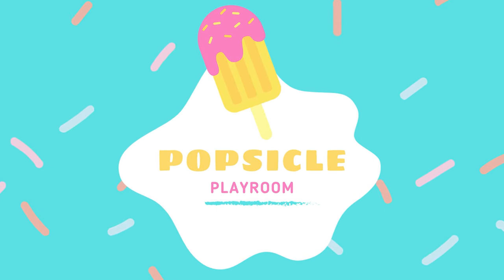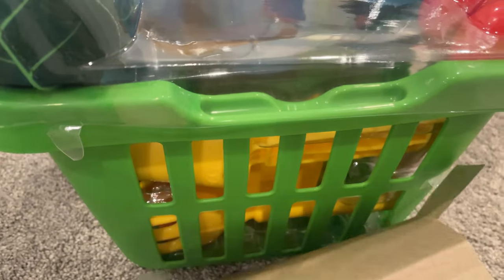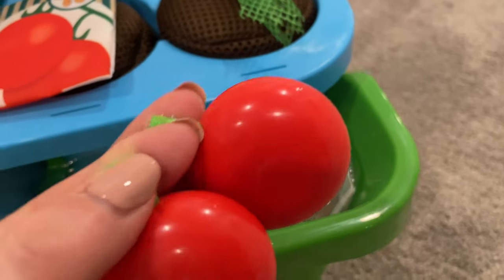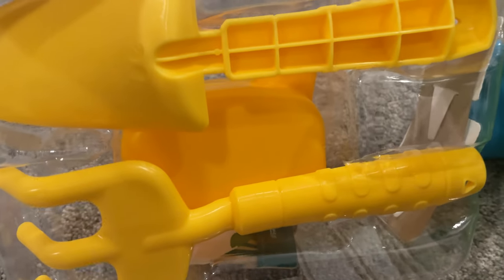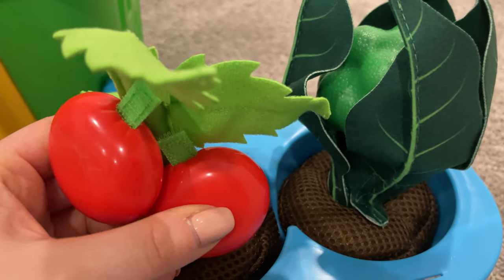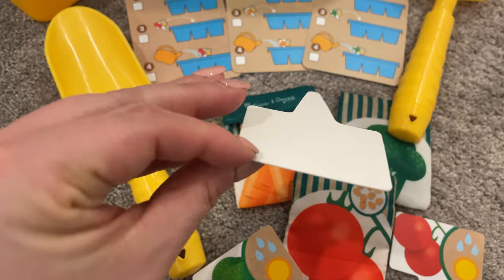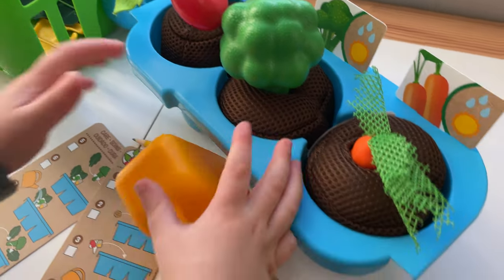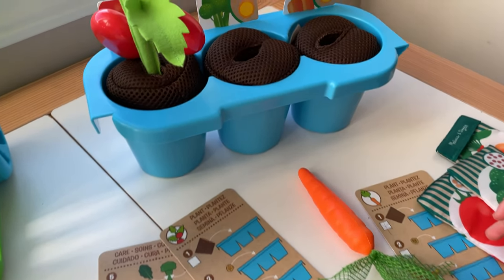Vegetable Gardening Play Set Toy Review 🥕 | Melissa and Doug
It’s easy for your little ones to learn about gardening with Melissa and Doug’s Let’s Explore Vegetable Gardening Play Set.
They’ll learn how to use a trowel to fill a pot with ‘dirt’, sow some seeds and watch it grow!
With the Melissa and Doug Let’s Explore Vegetable Gardening Play Set, your little ones will love pretending to grow a garden filled with delicious, ripe vegetables. Ready to harvest and enjoy!